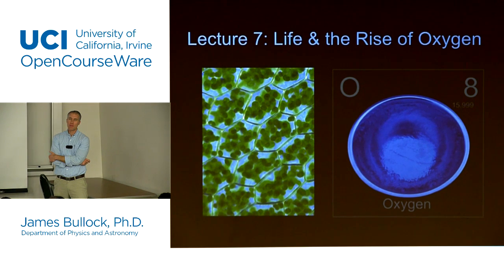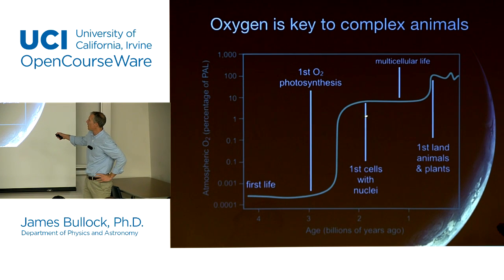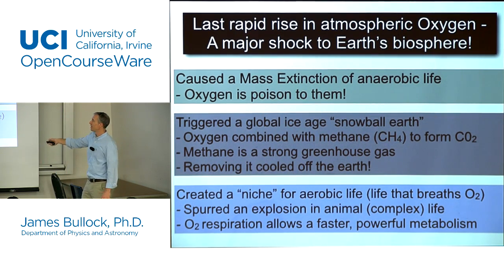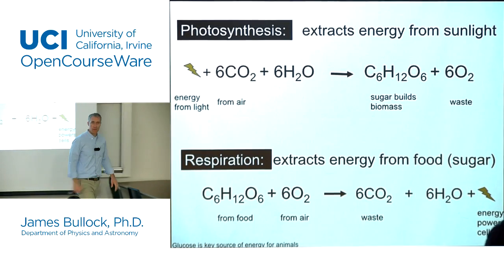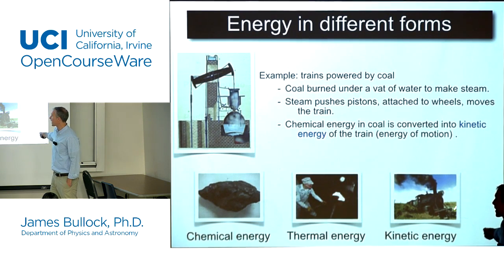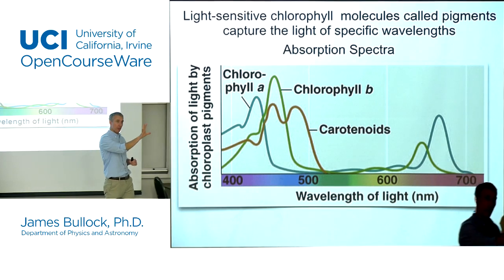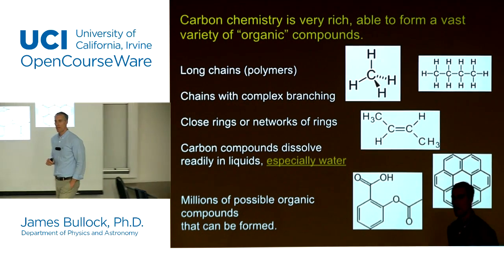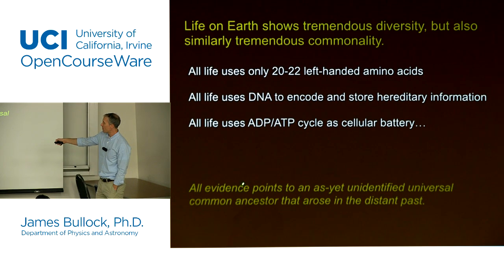Physics 20E. Life in the Universe. Lec. 7: The Rise of Oxygen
UCI Physics 20E: Life in the Universe (Spring 2015)
Lec 07. Life in the Universe -- The Rise of Oxygen

Description: An overview of the scientific quest to discover life elsewhere in the universe. Topics include the origin of life on Earth, Mars, extra-solar planets, interstellar travel, and extra-terrestrial intelligence.

Required attribution: Bullock, James. Physics 20B (UCI OpenCourseWare: University of California, Irvine), [Access date].